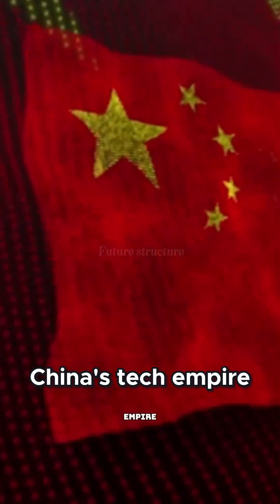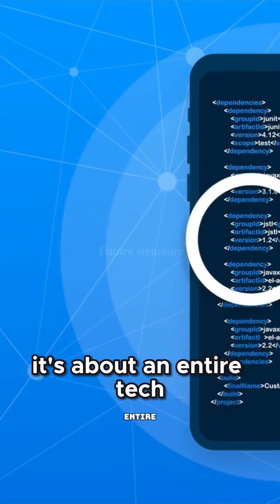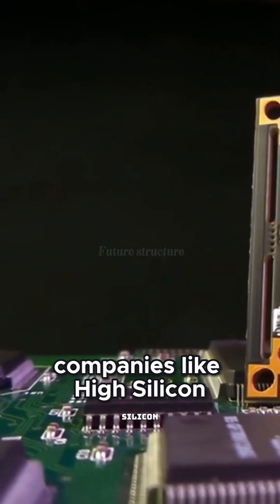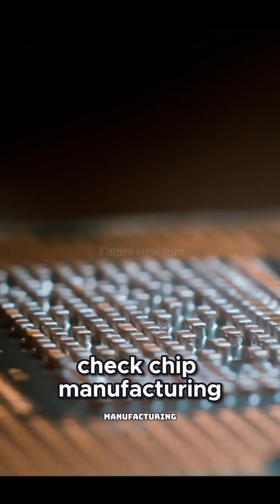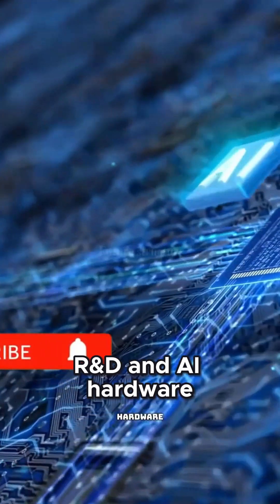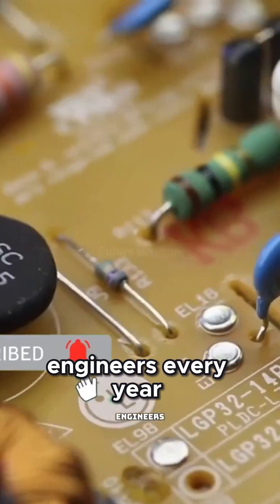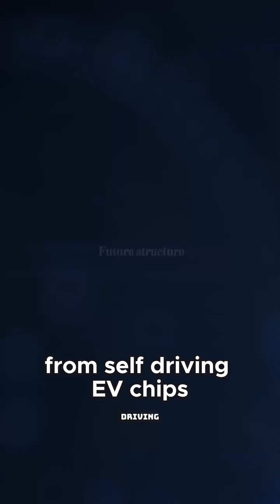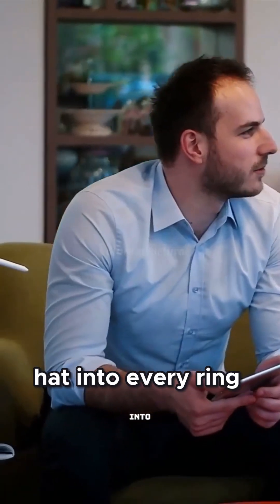Inside China's Secret Tech Empire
The Future of AI Chips: Is China Taking Over the Tech World?

In this eye-opening video from Future Structure, we explore the explosive rise of China’s tech dominance and its impact on the future of AI chips, high-performance computing, and semiconductor innovation. From Cambricon’s AI chip technology to the growing threat to NVIDIA and TSMC, we break down the key players and how China is fast becoming the global AI hardware innovation leader.

As the world races toward machine learning hardware, energy-efficient AI chips, and 3nm chip manufacturing, China is also pioneering 6G technology and shaping the next-gen tech revolution. We discuss the semiconductor market trends, AI chip revolution, and the ongoing semiconductor breakthrough that could change the global tech balance.

🔍 Whether you're tracking the AI chip vs GPU war, interested in semiconductor manufacturing, or following the latest tech trends and innovation, this video has everything you need to understand the future.

✅ AI & Chip Wars
✅ Future Mega Tech Projects
✅ China’s High-Tech Rise
✅ Global Tech Power Shifts
🔔 Stay updated—don’t miss what’s coming next.